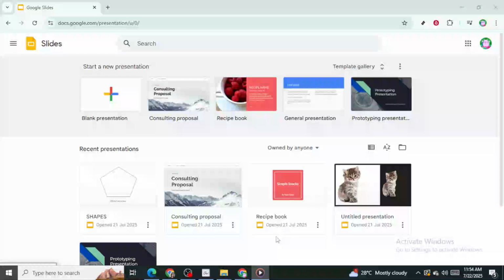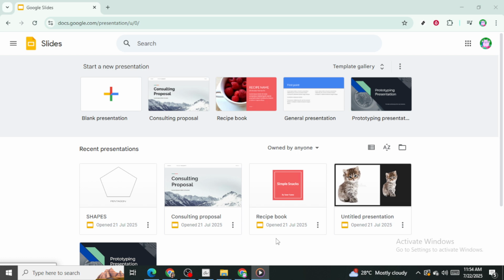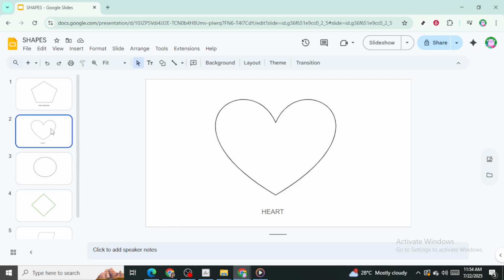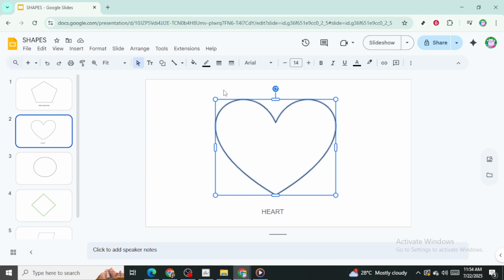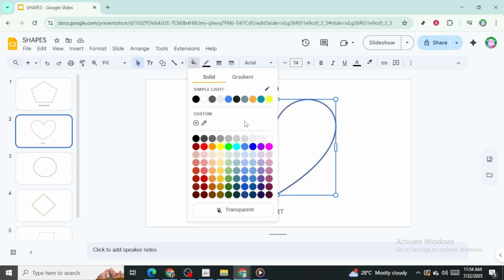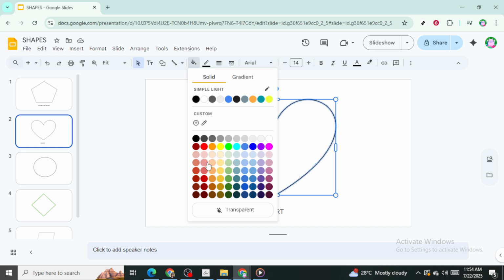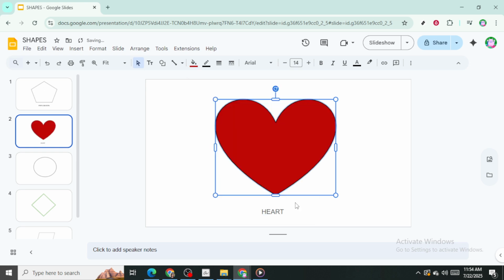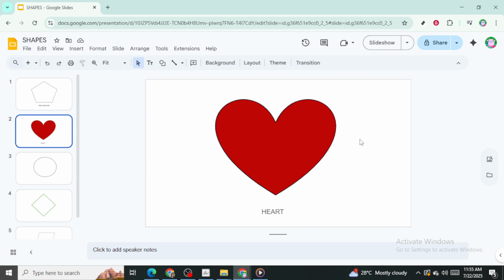How To Change The Color Of A Shape In Google Slides | PC | [2026 Guide]